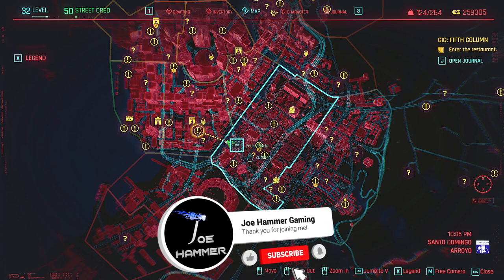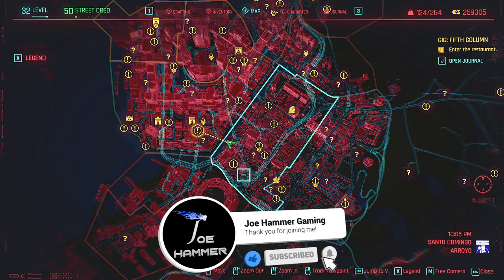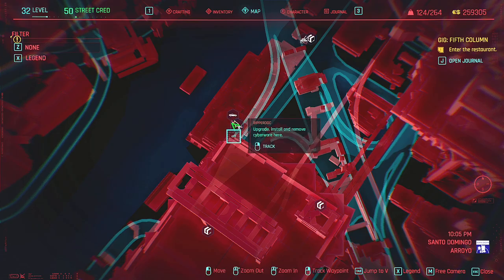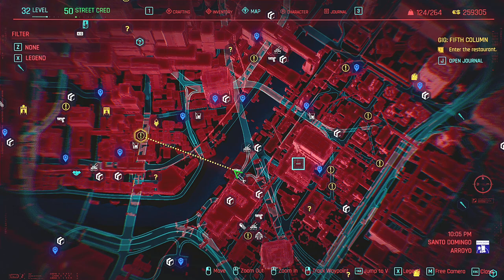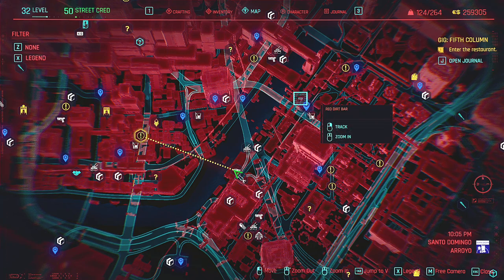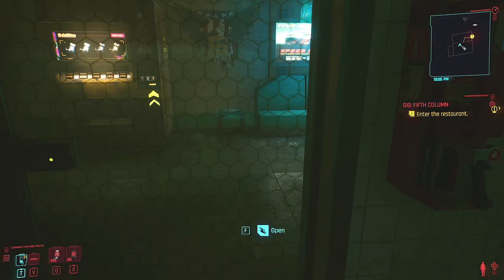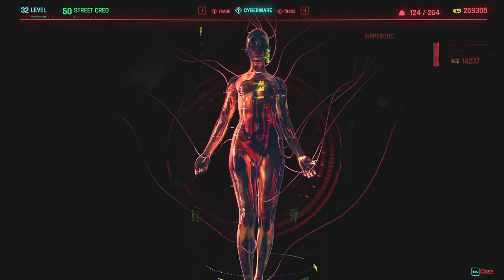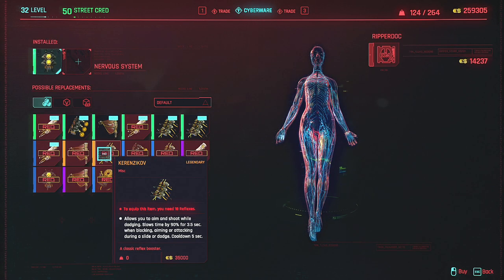Cyberpunk 2077 Legendary Neofiber Location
Welcome to cyberpunk 2077 and my Cyberpunk 2077 Corpo Lifepath Gameplay series where we'll be looking to get as close to 100% completion over the course of the next few weeks.